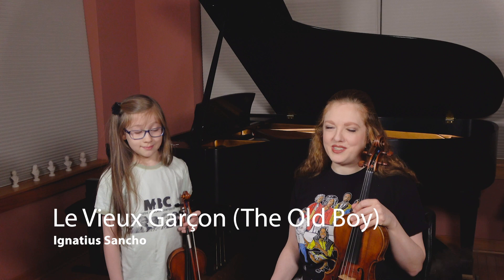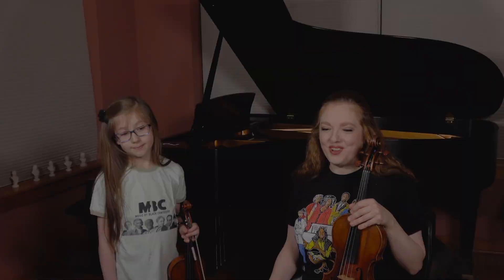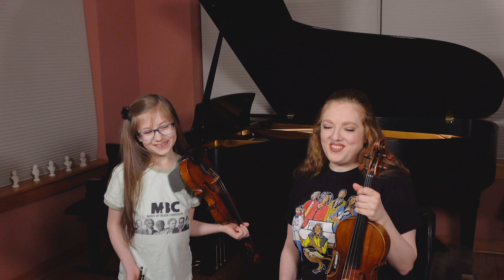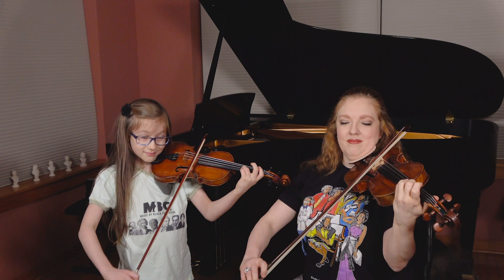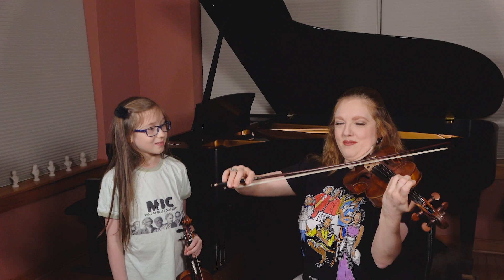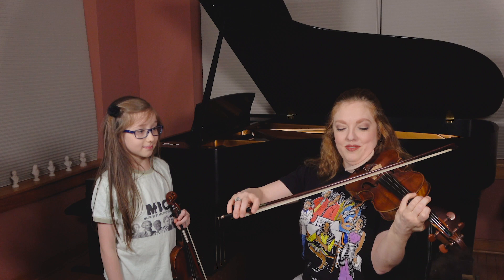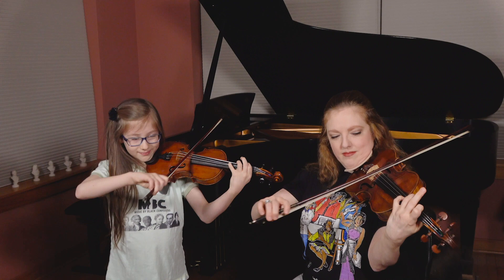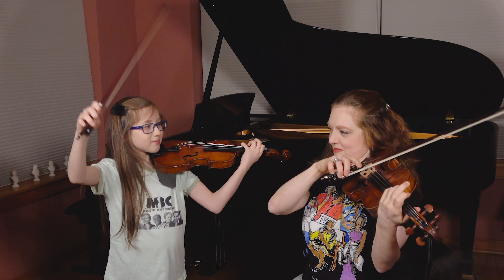A lesson on "Le Vieux Garçon (The Old Boy)" by Ignatius Sancho with Rachel and Sylvia.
Rachel Barton Pine and Sylvia Pine discuss and demonstrate "Le Vieux Garçon (The Old Boy)," 1767, by Ignatius Sancho, b. 1729, Guinea/New Granada/England, Piece No. 3 from Music by Black Composers, Violin Volume 1. Recorded in May, 2020.

Music by Black Composers is a project of the Rachel Barton Pine Foundation. For more information and to purchase the sheet music, please

to hear the reference recording and the piano-only track. to watch Sphinx artists Adé Williams and Clayton Penrose-Whitmore perform "Le Vieux Garçon (The Old Boy)"